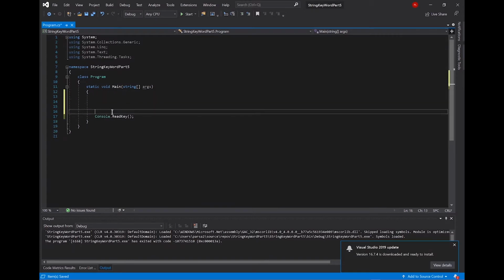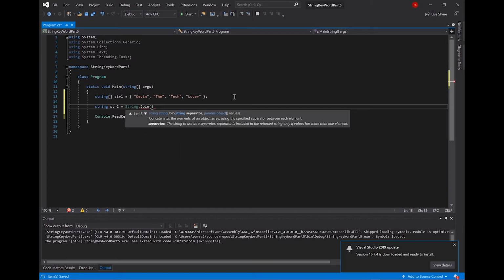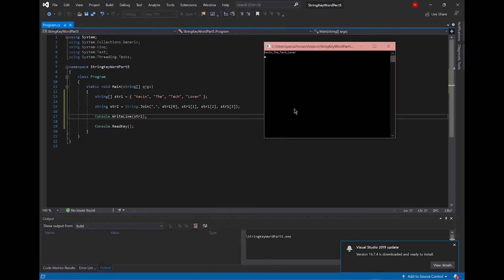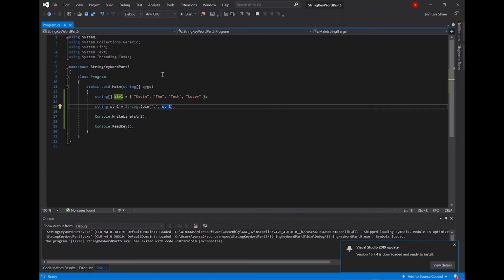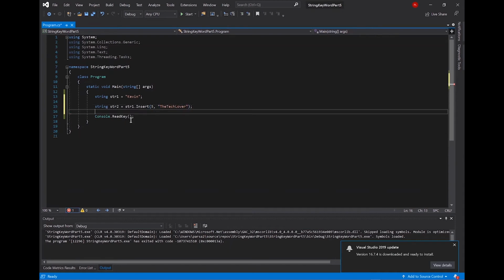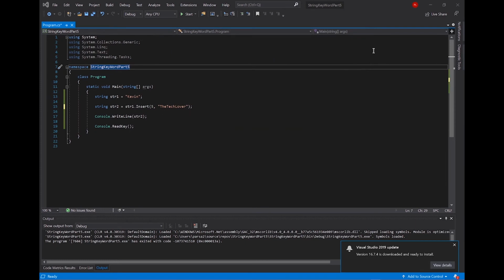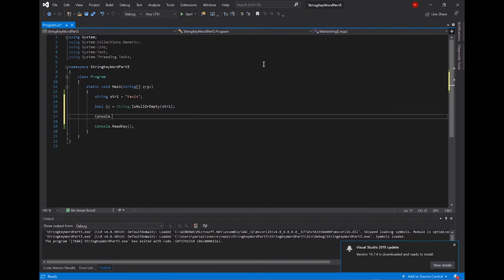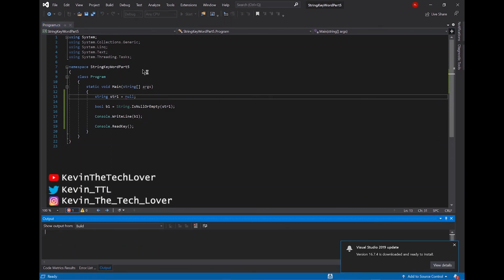C# / C Sharp Tutorial Writing Strings KeyWord Part 5 (Insert , IsNullOrEmpty , Join) (Cnsole APP)